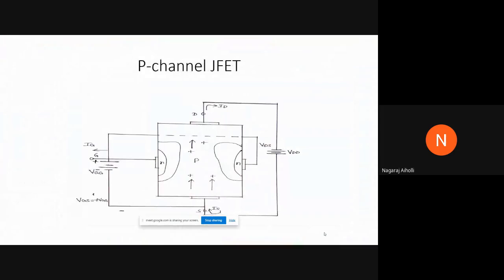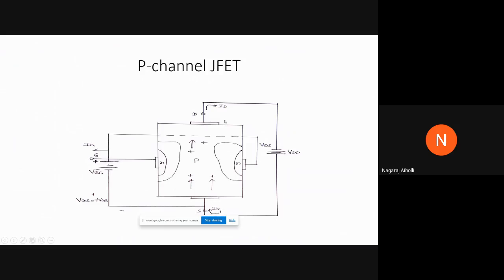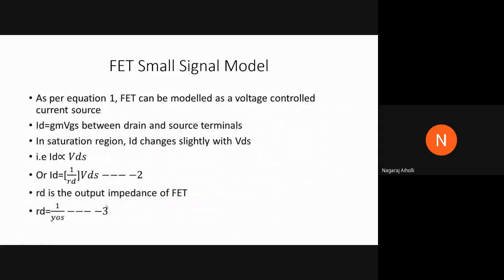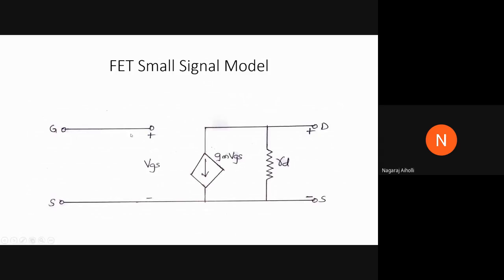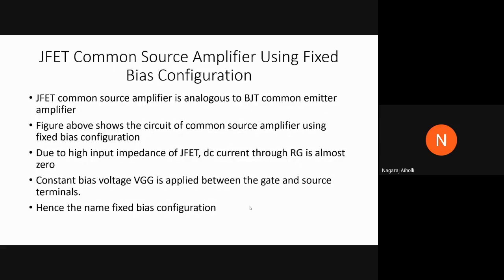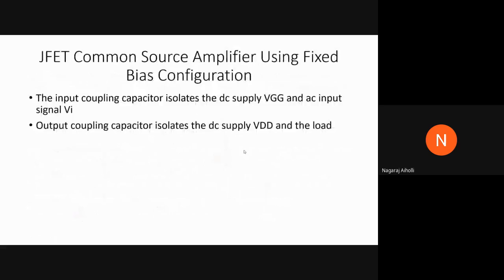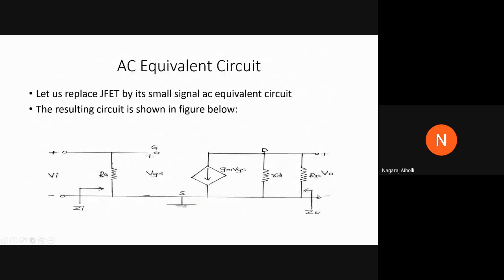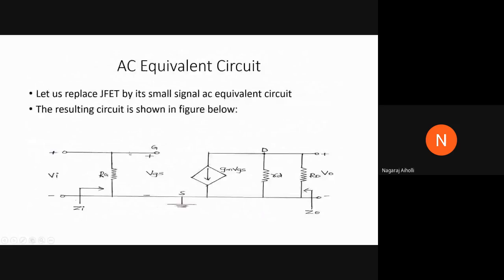JCE EE Analog Electronic Circuits Class-76